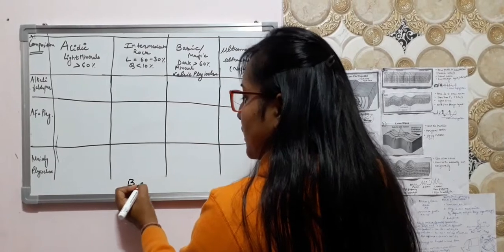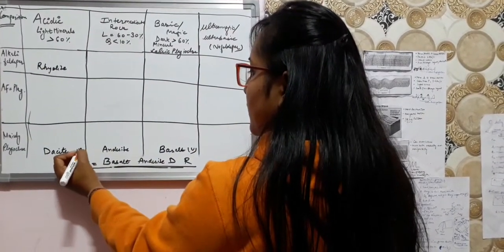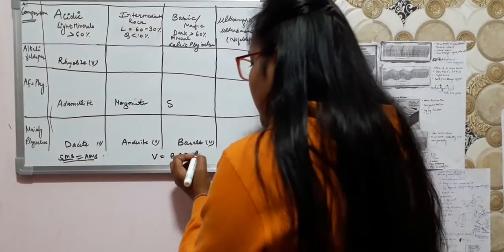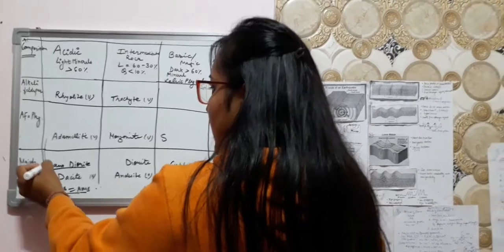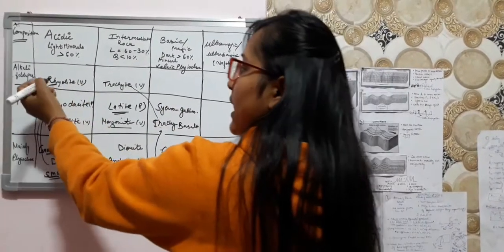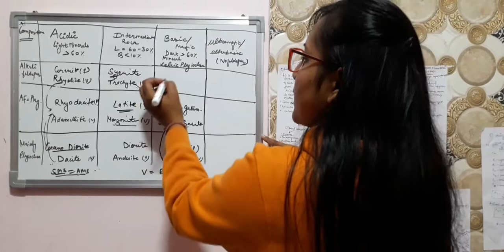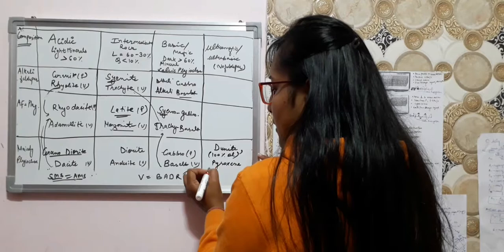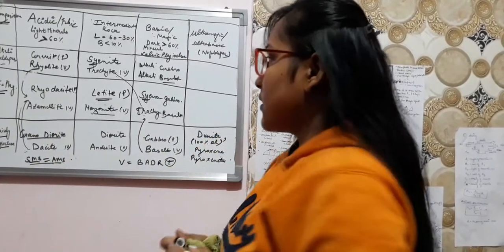Trick for Volcanic and plutonic equivalents of rocks